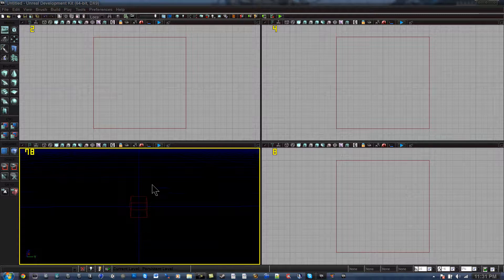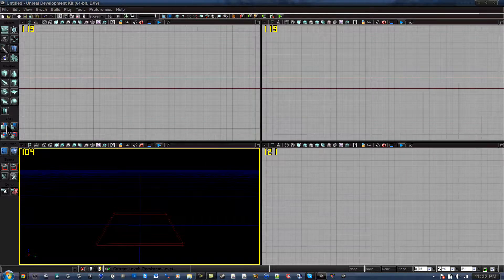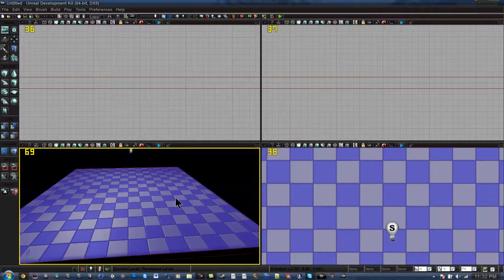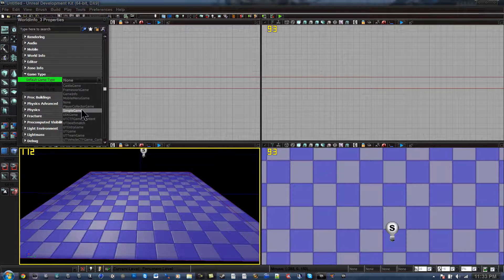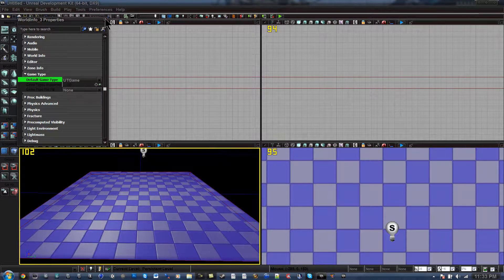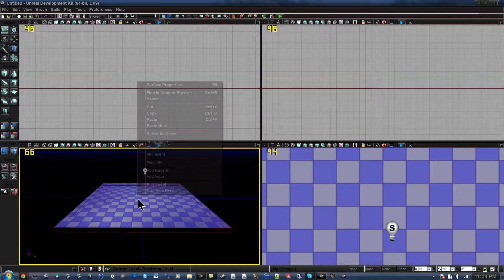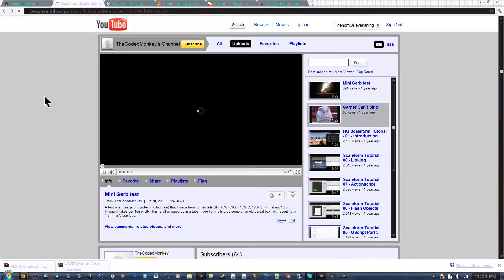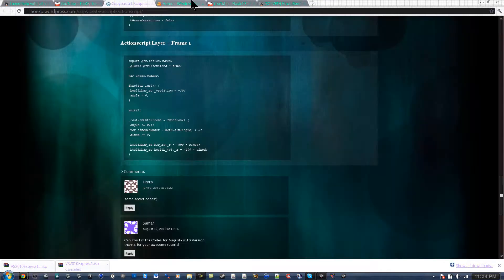UDK Tutorial - How to use a weapon in June 2011 UDK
Hello guys I made this tut because until I figured this out for myself I was flustered with confusion. So I hope this helps out some people.